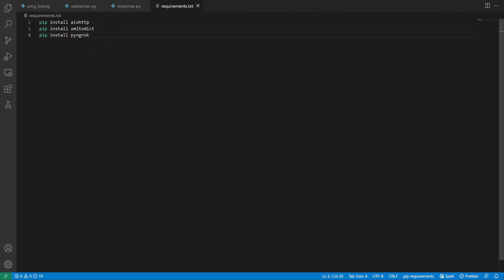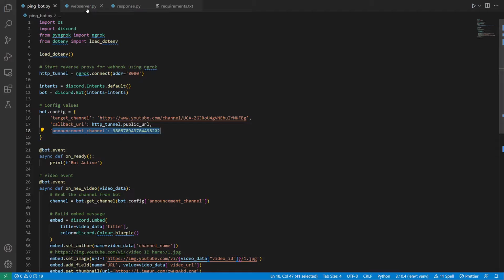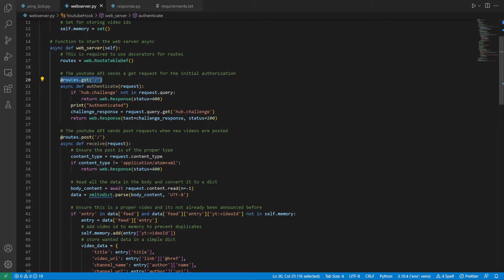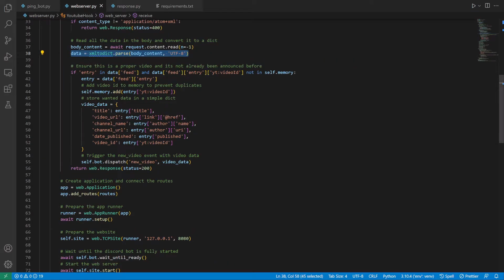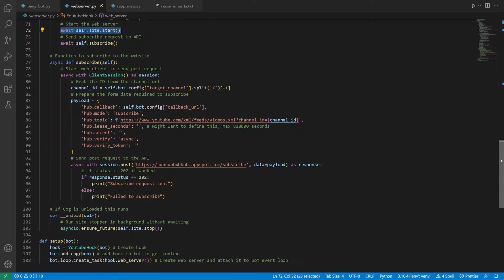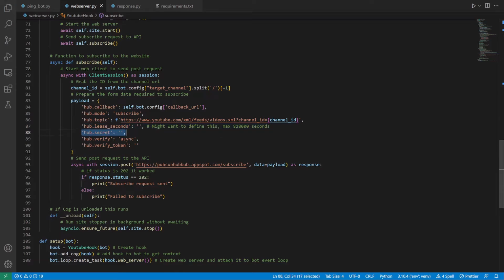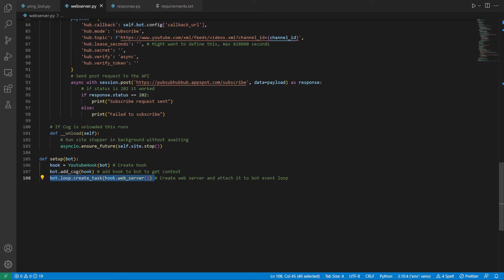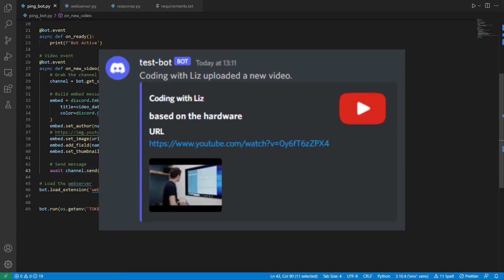Youtube video announcement bot tutorial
In this video I explain how to set up a bot in python that makes an announcement when a new video is uploaded to a youtube channel.